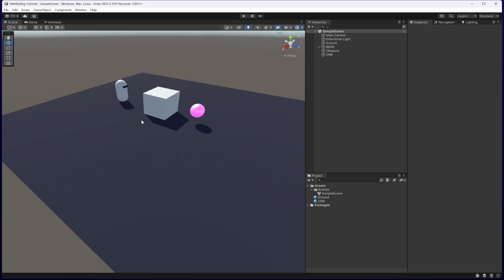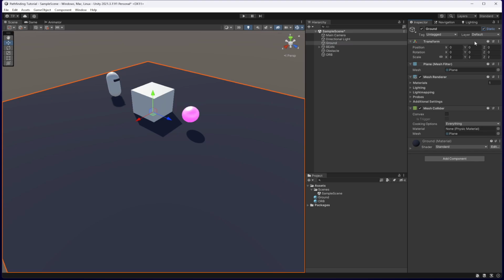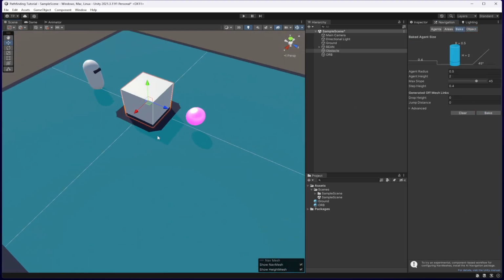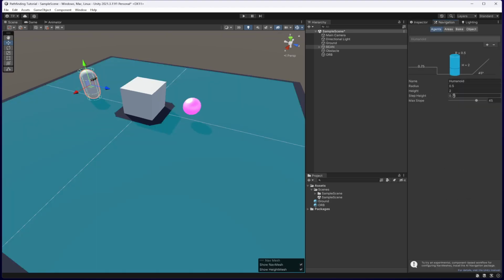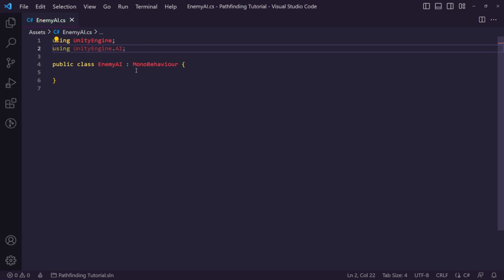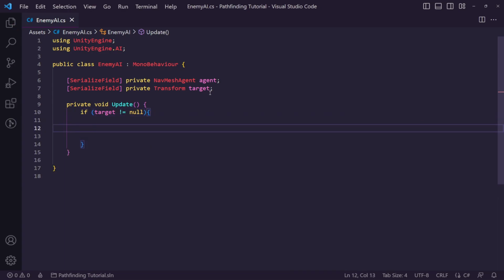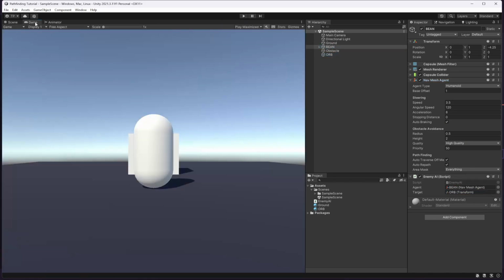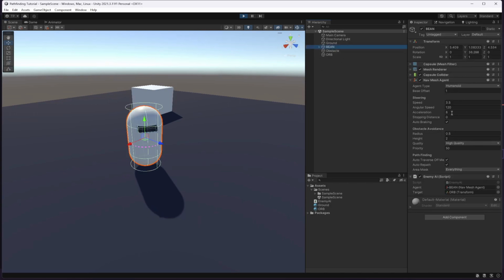Easy 3D Pathfinding in Unity - NavMesh Basic Tutorial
Learn how to use Unity's NavMesh to create a SUPER easy Pathfinding system for a 3D game object. Use a NavMesh Agent to help find a path to a given target easily.